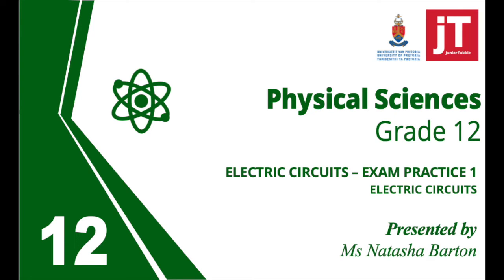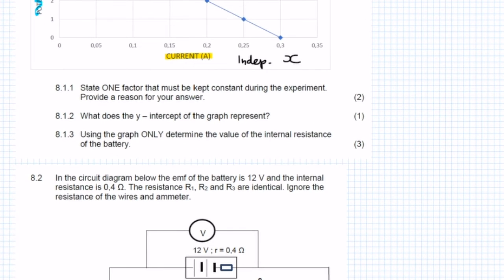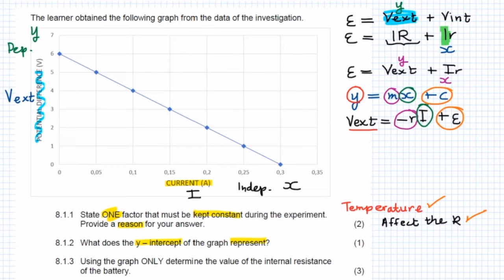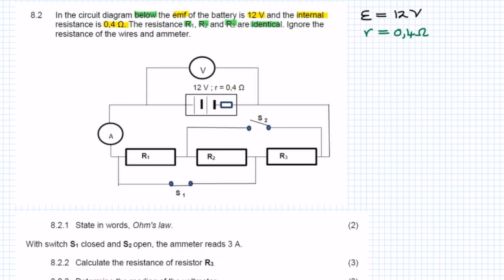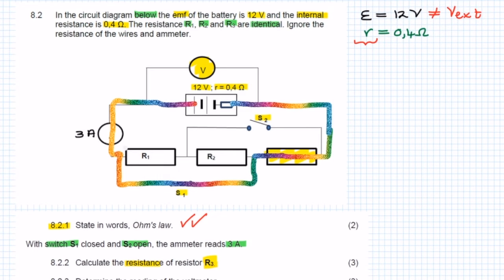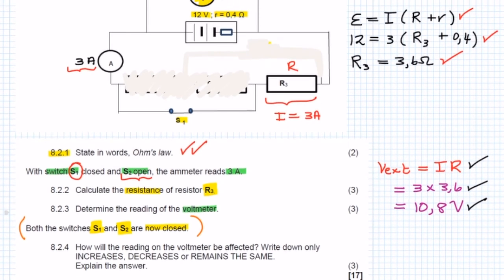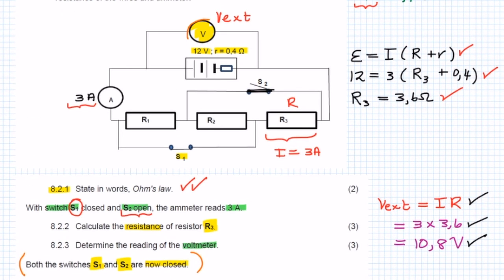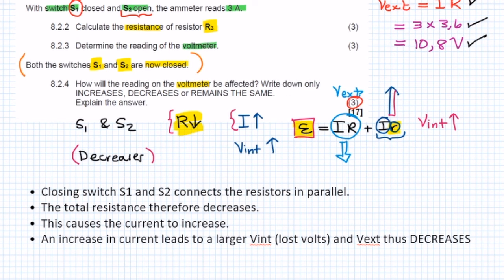1. Gr12 Physical Science - Electric Circuits - Exam Practice 1